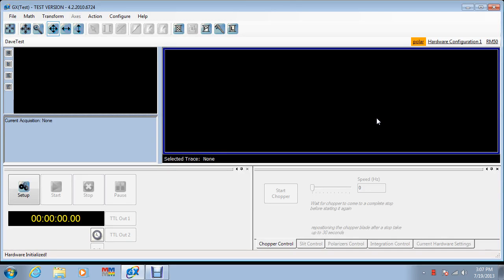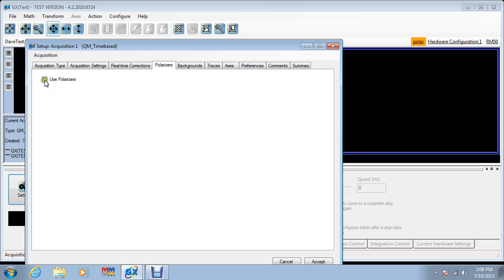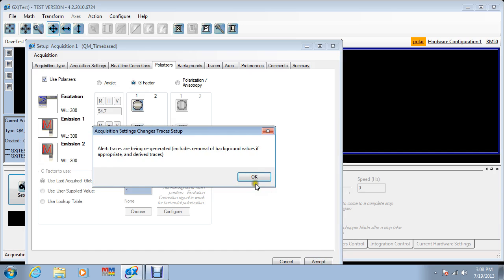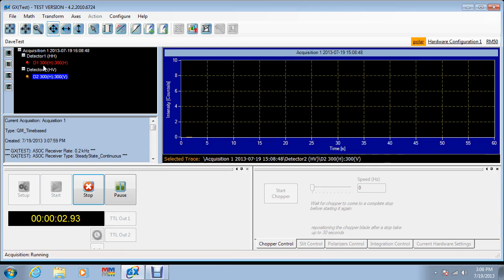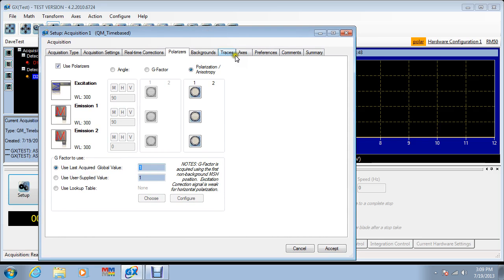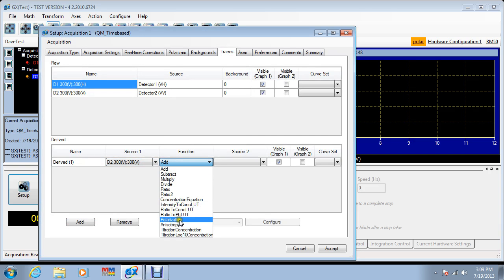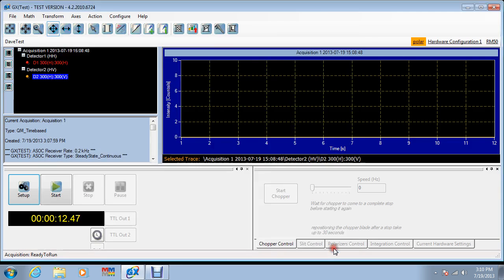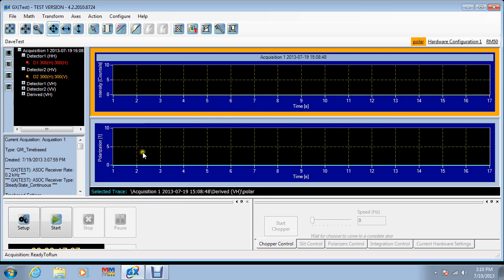Polarization in FelixGX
tutorial for polarization in FelixGX